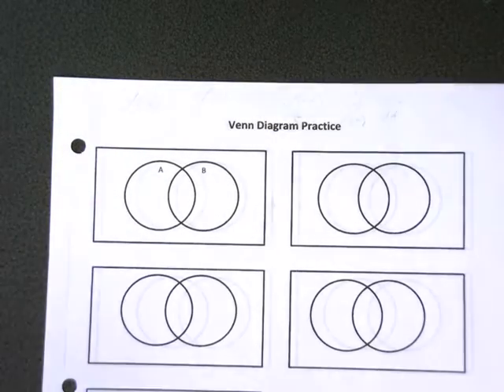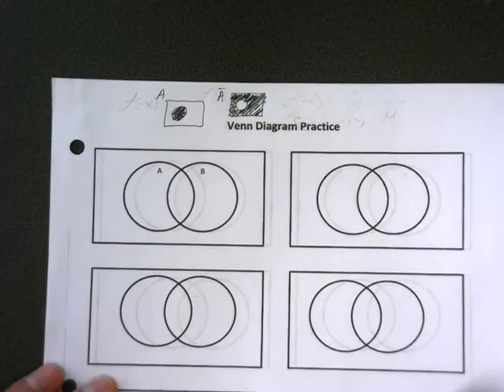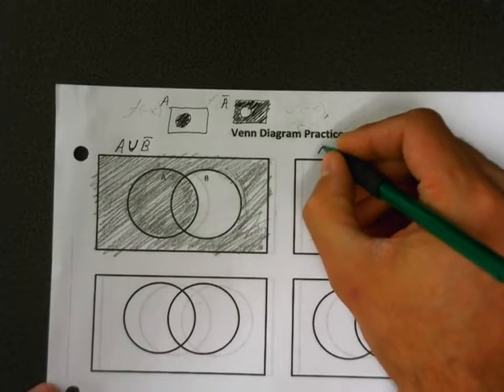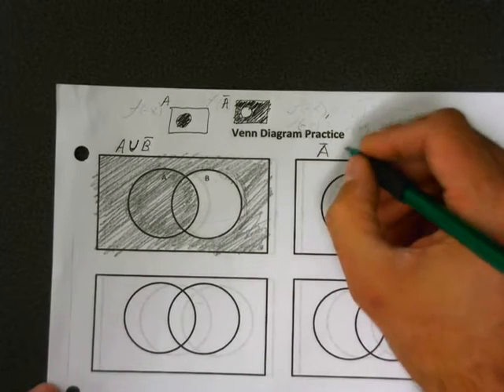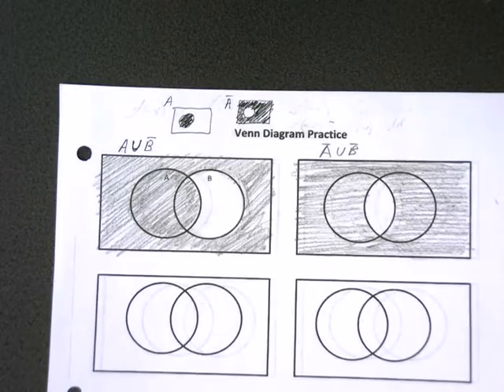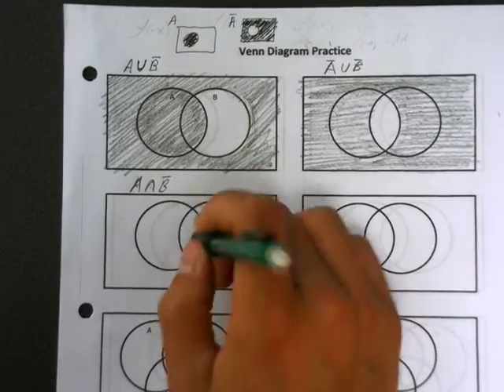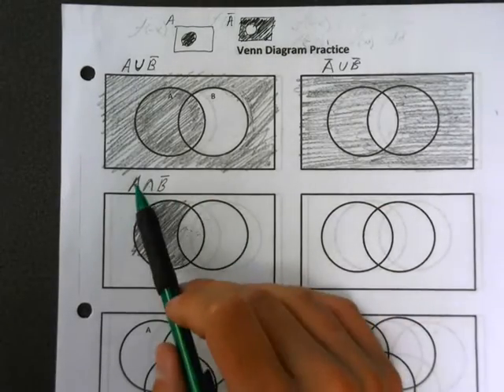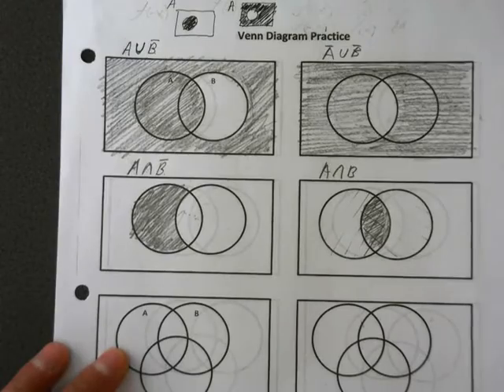Shading Venn Diagrams (just two circles)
Four examples of shading a double circle Venn Diagram.
Pause the video and practice shading them before I do, then check your work.